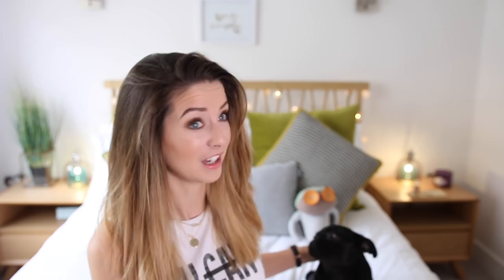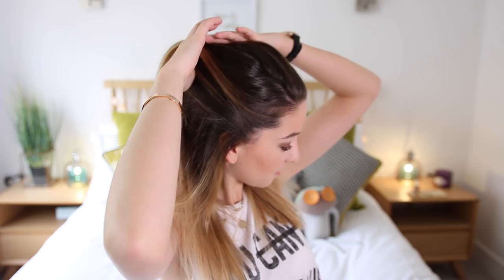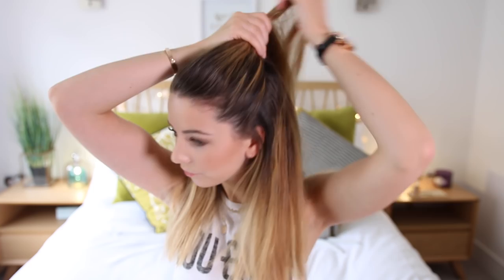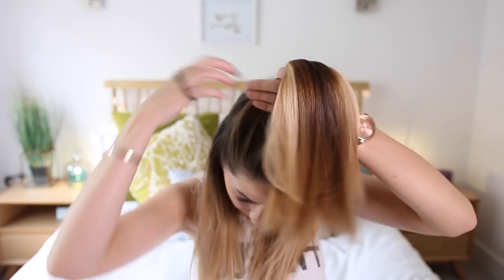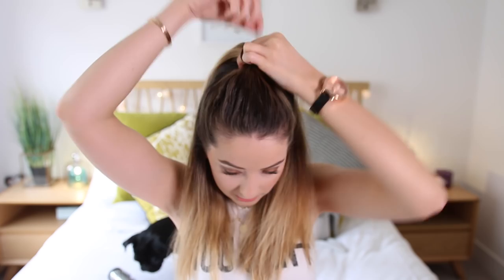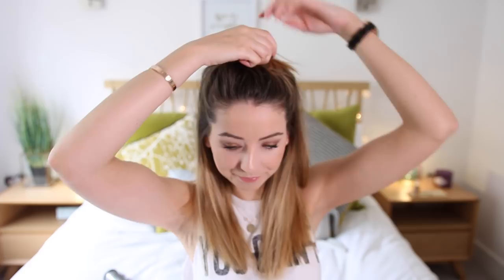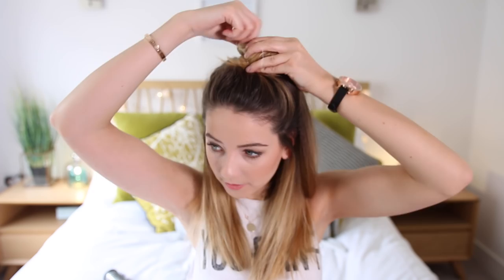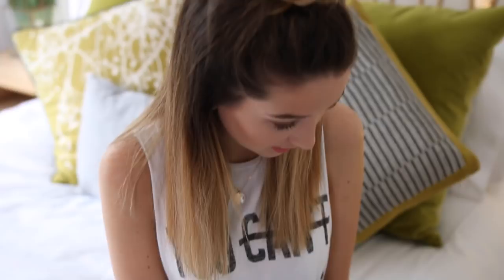How To: Half Up-do Top Knot | Zoella ad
How To: Half Up-do Top Knot
This is a paid for advertorial as part of my work with "All Things Hair"

Pre-Order Book 2: